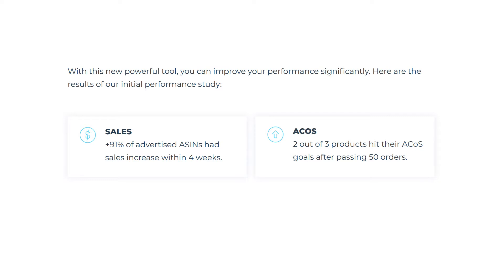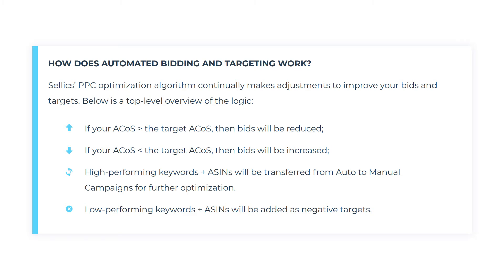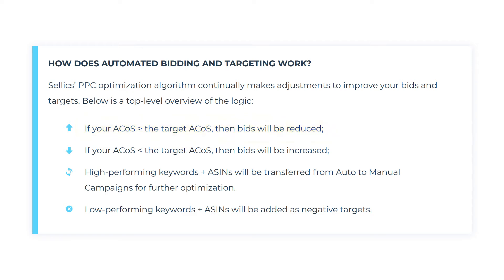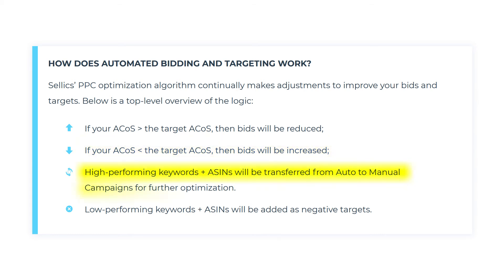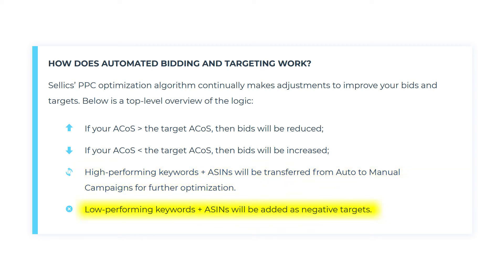Tutorial Series: Using Sellics Smart Campaigns To Automate Your Amazon PPC (Part 1)